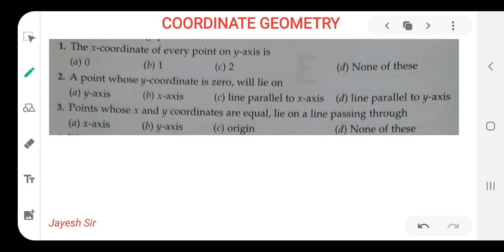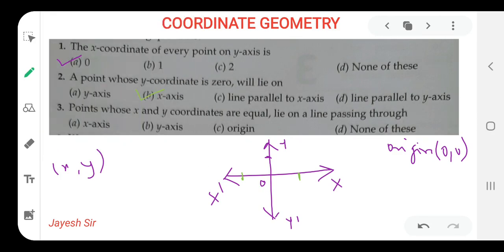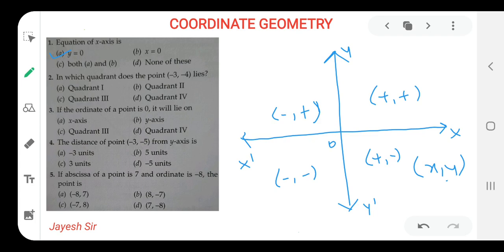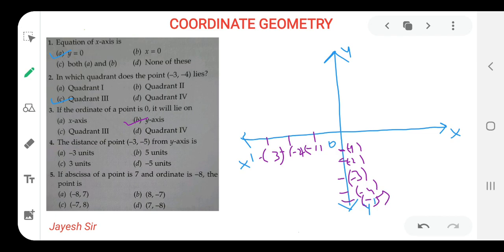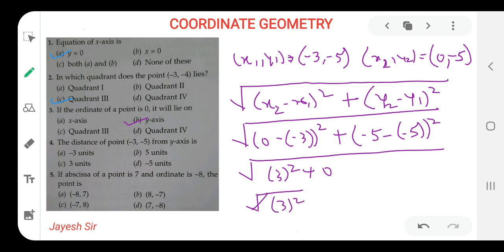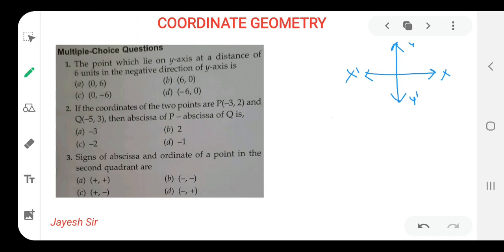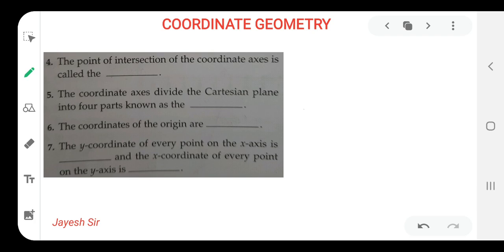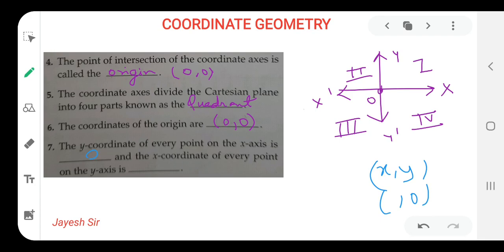GRADE 9 COORDINATE GEOMETRY PART-2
In this video we have learned about the basic concept based MCQs which can be there or asked based on the concept which will help us to understand the concept deeply without lots of effort and small test type would be there that how much we have learned from the previous video of the concept can be done and each and every MCQs were explained in detail for the revision of the concept learned for better understanding.